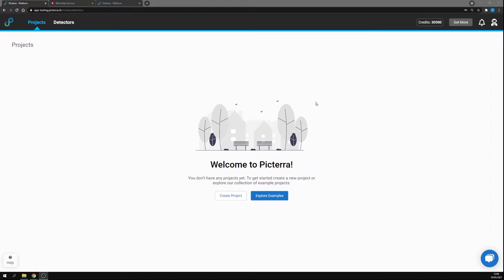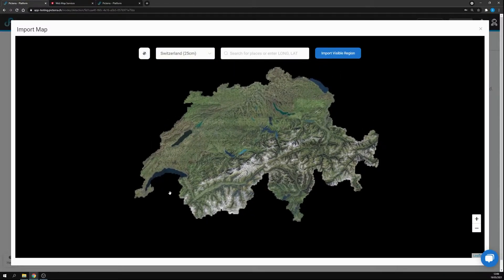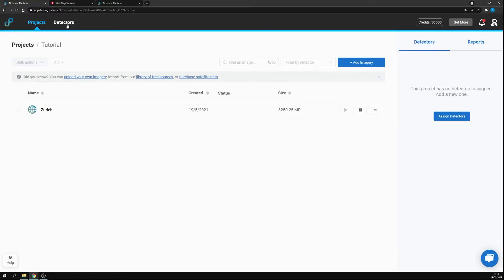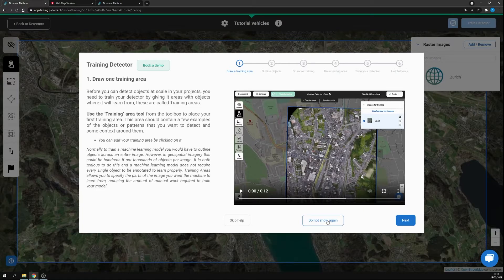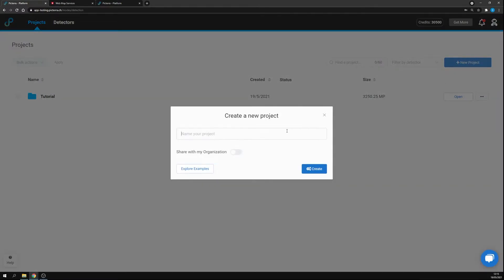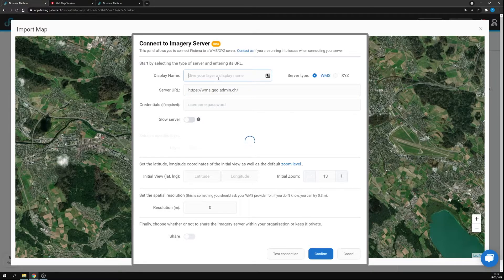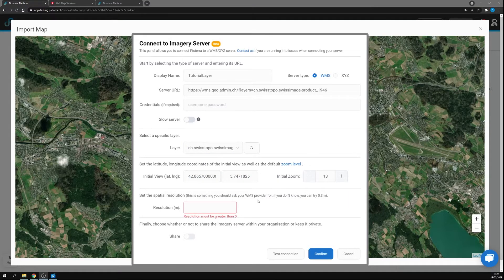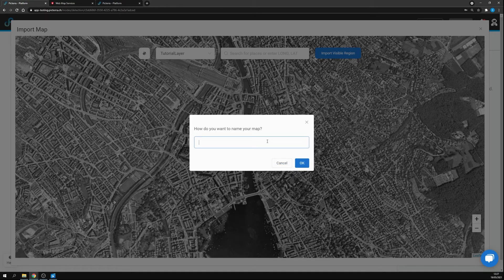Swisstopo WMS tutorial - Picterra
Learn how to connect Swisstopo WMS service to the Picterra platform and thus get valuable geospatial insights.

The WMS-FSDI is accessible via a secure connection. The URL is